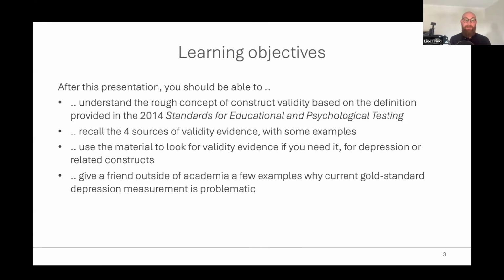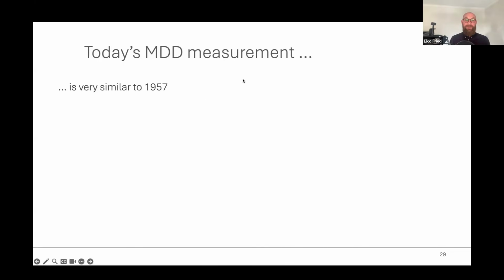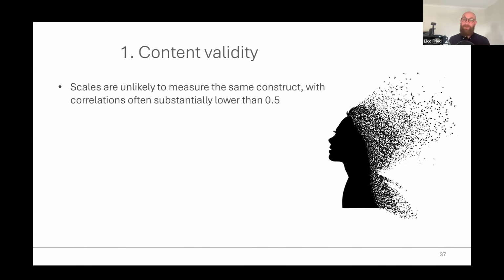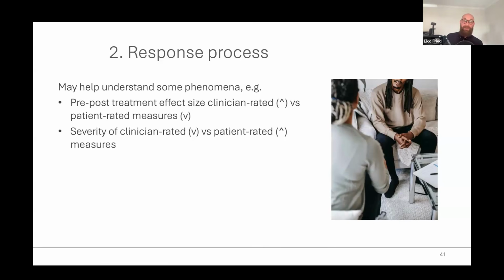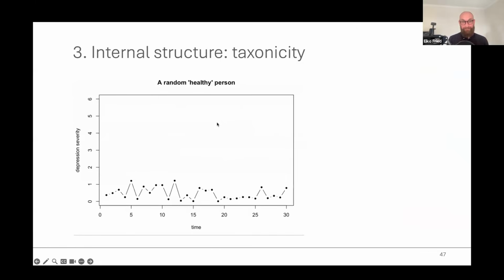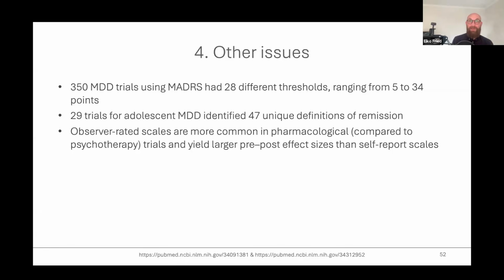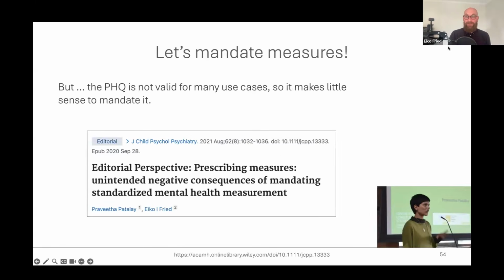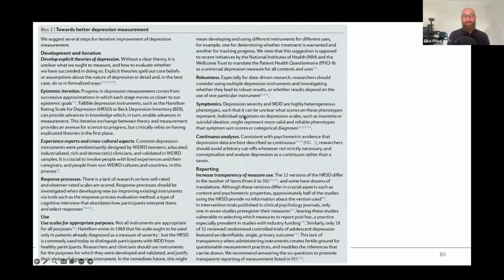What Scale is Best? Understanding Sources of Validity Evidence for Depression Measurement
Webinar Series 'Science Training Sessions', American Psychological Association, June 2026.

No need to login, just enter your email to watch.